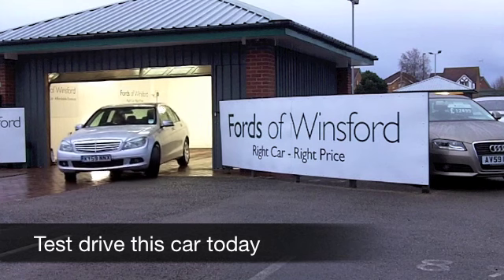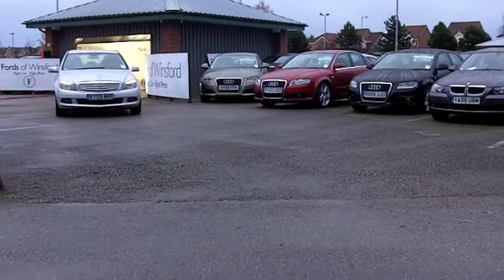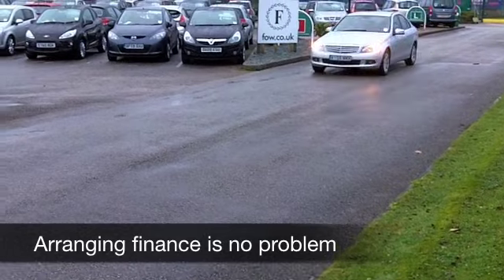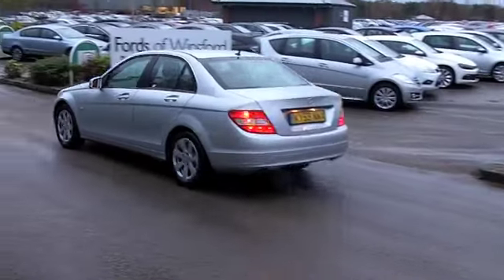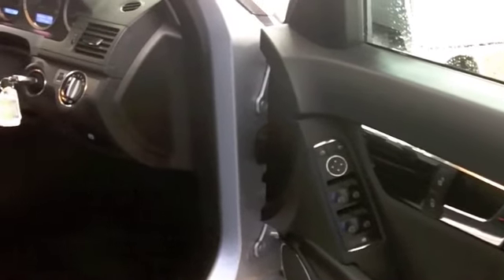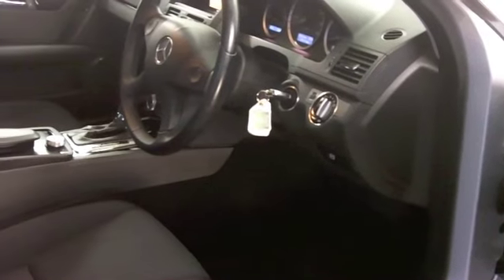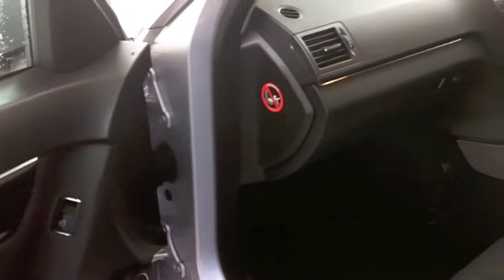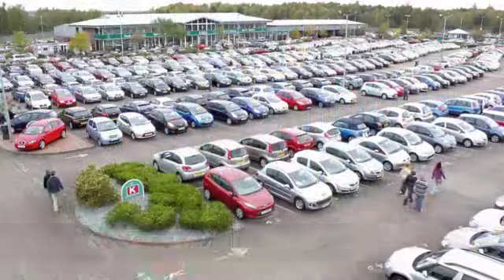MERCEDES-BENZ C CLASS SALOON (2010) C180K BLUEEFFICIENCY SE 4DR AUTO - KY59NNX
DETAILS:
First registered: 01/02/2010
Current mileage: 33500
Registration: KY59NNX
Colour: SILVER

FEATURES:
all round electric windows, remote central locking, cloth interior, all round airbags, air conditioning, pas, abs, alloy wheels, metallic paint, cd, traction control, hand book present, cruise control

This used car is for sale at Fords of Winsford Car Supermarket in Cheshire, UK